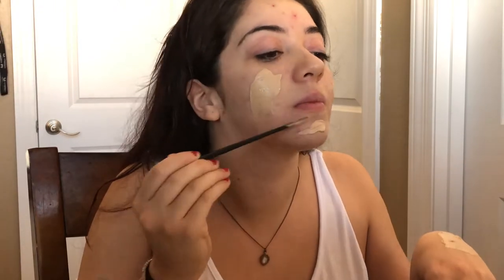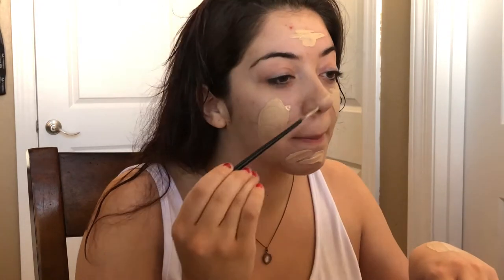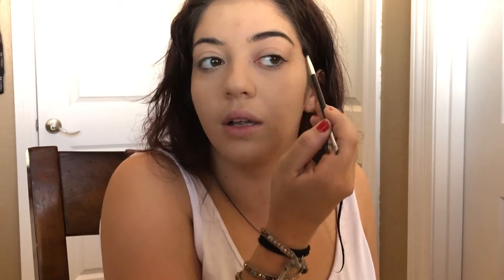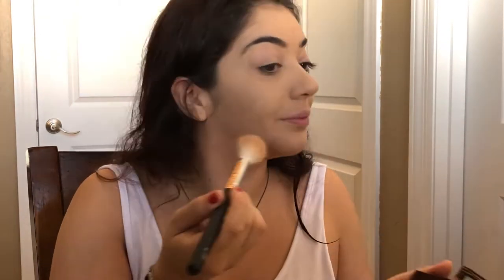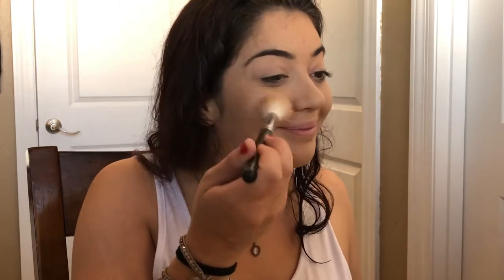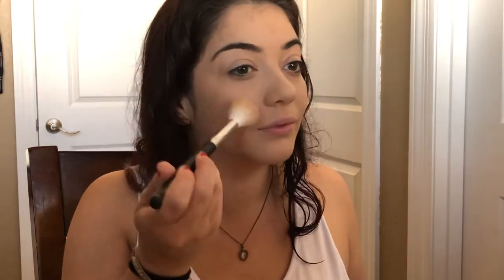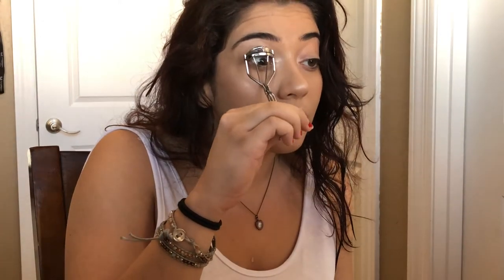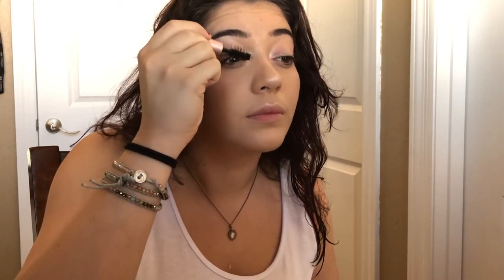GETTING READY TO EAT// NATURAL GLOWY LOOK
Let me know what you think of this look!
I basically do this look everyday!

ALL SOCIAL MEDIA IS THE SAME

Thank you to all that support me, I want to get content out but I need help so let me know what you’re interested in seeing!